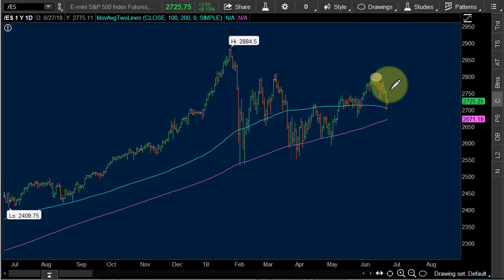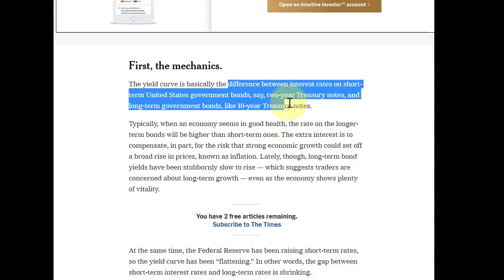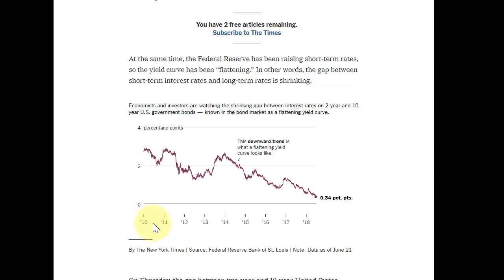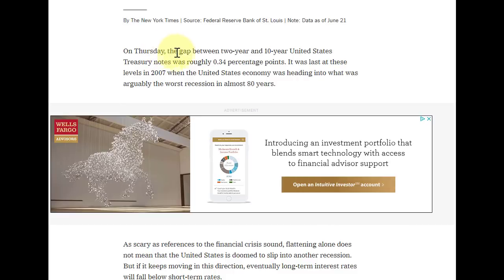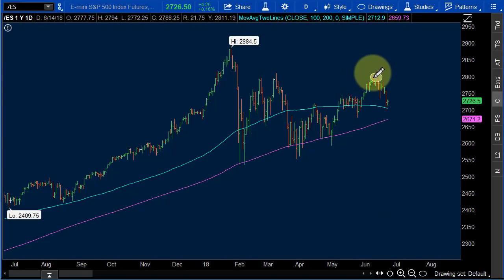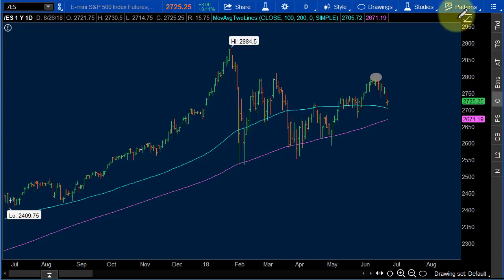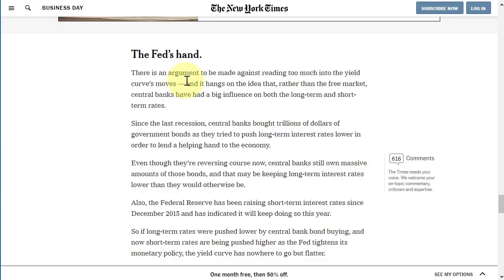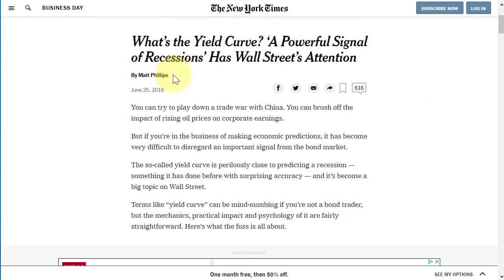What's the Yield Curve? How to Trade Interest Rate Futures [CME, ThinkorSwim]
This video explains an excellent article written by Matt Phillips of the New York Times.

How to trade interest rate futures, trading bond futurees,avoiding a recession with a flattening yield curve.

What's the Yield Curve?  A powerful signal of recessions has wall streets attention

Another link discussed in the today's member trading video was the Yield Curve rates between 2yr and 10yr Bonds and Interest Rate Futures.  Here's the Fed link:

Jonathan Rose of Active Day Trader teaches the effect of a flattening or steepening yield curve.  Traders can trade the yield curve using Bond Futures CME, also called Interest Rate Futures.

JOnathan teaches how to trade futures, how to trade bond futures and how to trade interest rate futures.